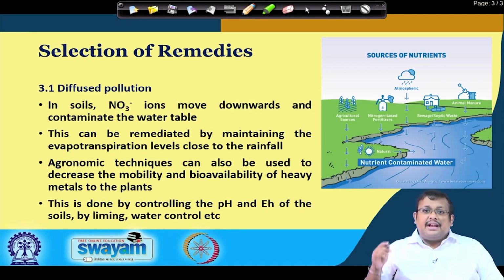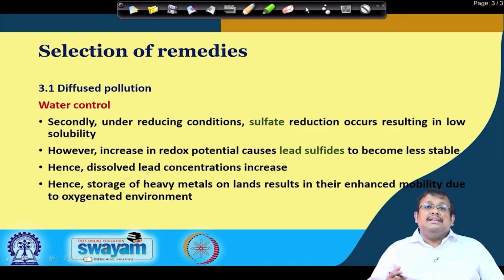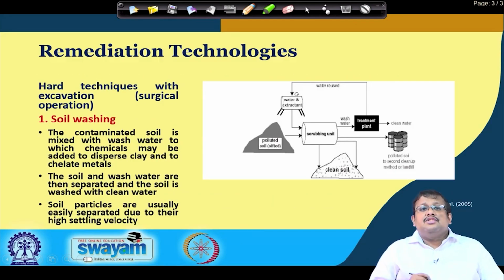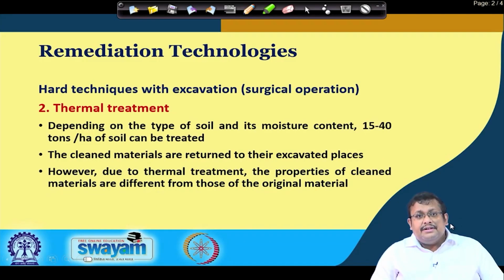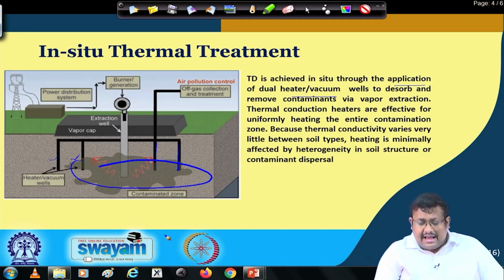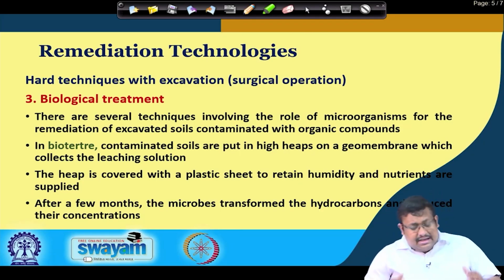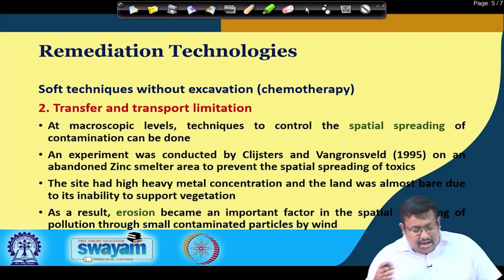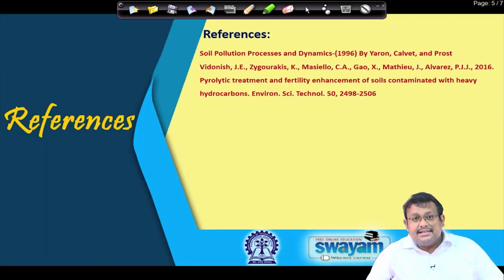Lecture 55: Modeling the Fate of Pollutants in Soil, Risk and Remedies (Contd.)